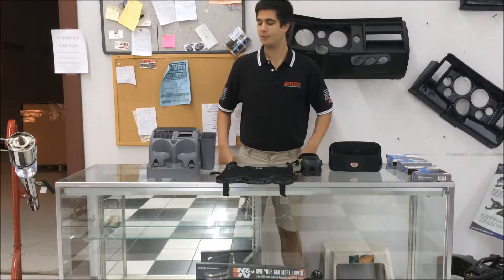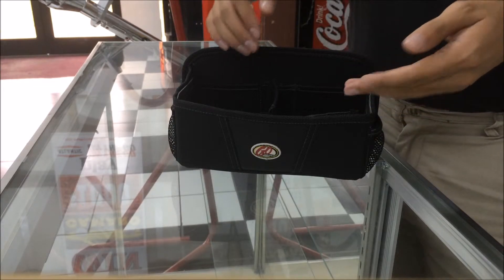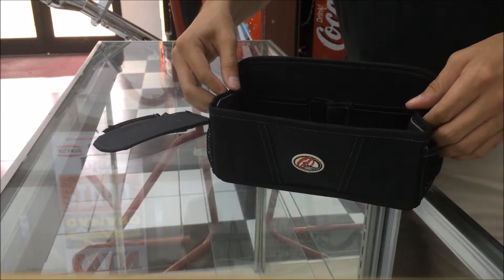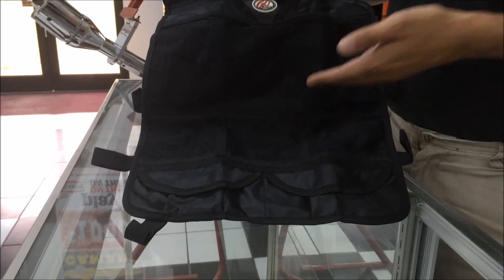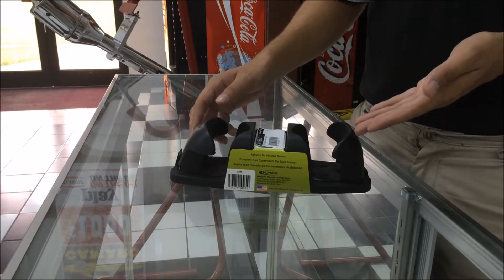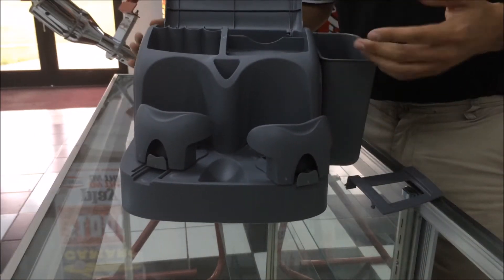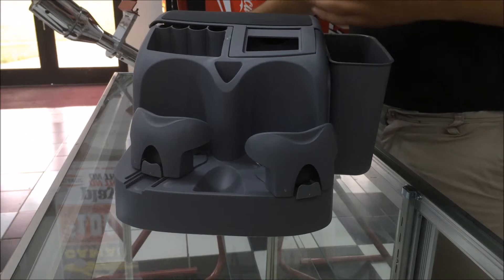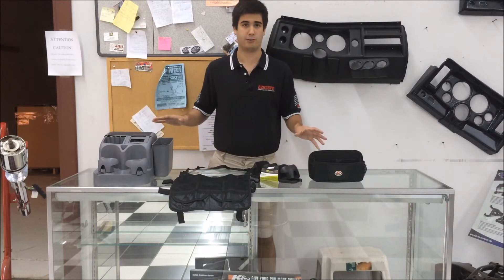Modification Free Restoration Organization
Today Tom shows off some easy organization options to keep your restoration clutter free without installing anything!

Collapsible Organizer-
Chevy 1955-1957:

Seat Back Organizer-
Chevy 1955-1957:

Twin Cup Holder-
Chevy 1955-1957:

Deluxe Organizer-
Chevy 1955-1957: